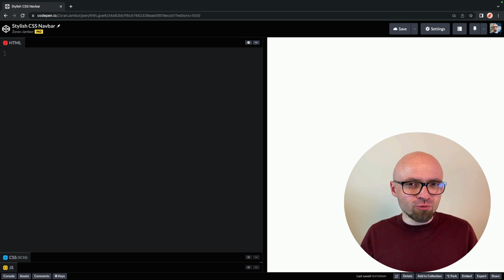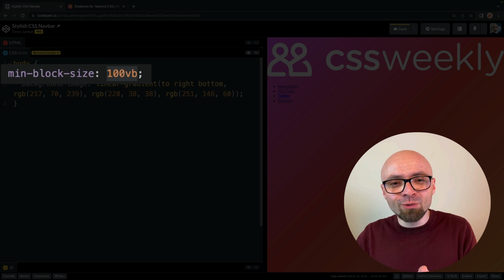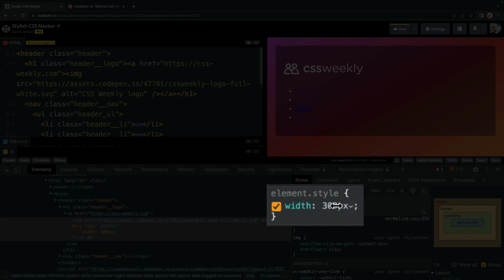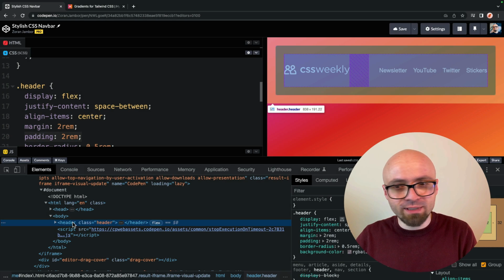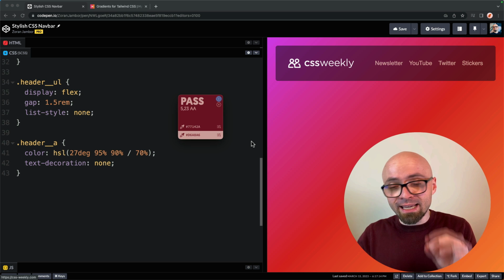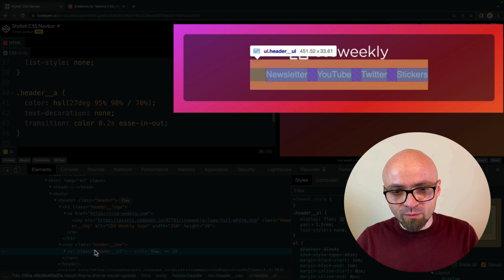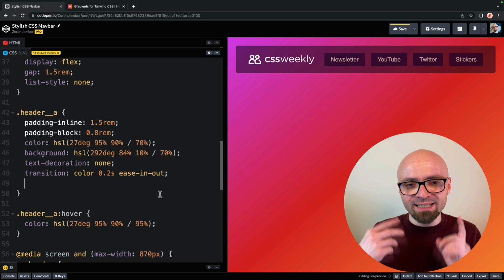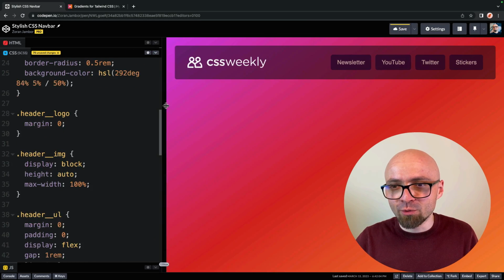CSS Navbar: Create a Beautiful Navigation Bar From Scratch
A step-by-step guide to creating a simple yet beautiful navigation bar from scratch using CSS, from creating a semantic HTML structure for the navigation to picking beautiful gradients and tweaking the design until it feels and works just right.

📖 Chapters
00:00 Intro
00:22 Create HTML Structure for Navbar using Emmet
03:40 Select a background gradient for the page
05:17 Switch RGB to HSL color format using Chrome DevTools
06:44 Tweak page styles (font-family, font-size, line-height)
07:45 Style the header element container
09:00 Tweak logo size using Chrome DevTools
09:57 Position the logo next to the navigation bar using flexbox
10:53 Layout menu links one next to another using flexbox
11:07 Tweak menu colors
11:22 Adjust menu spacing and align links properly
16:13 Add hover effect on menu items
19:18 Create the responsive version using media queries
21:34 Adjust responsive version spacing
24:36 Add background to menu item links
27:44 Add gap between logo and navigation menu
28:15 Tweak the responsive version
30:35 Conclusion